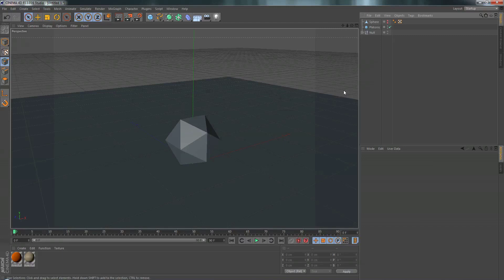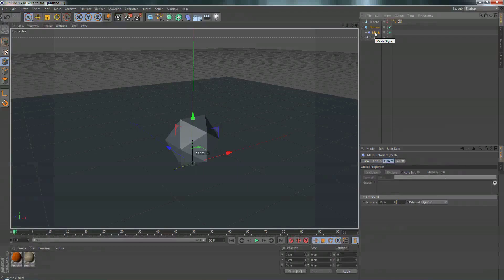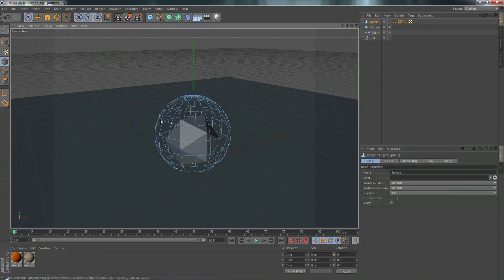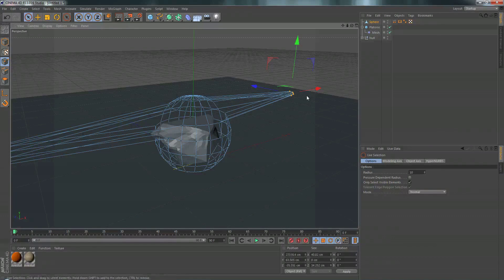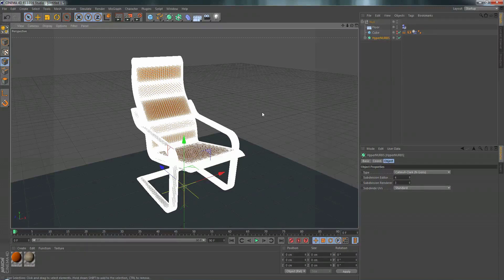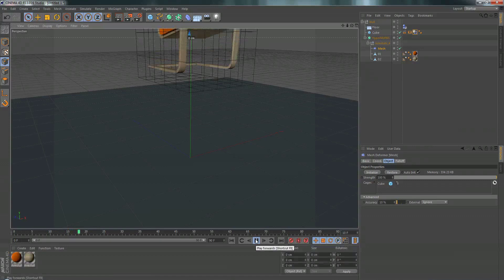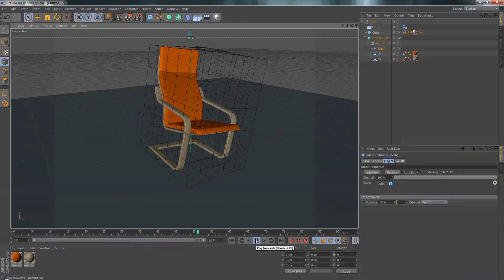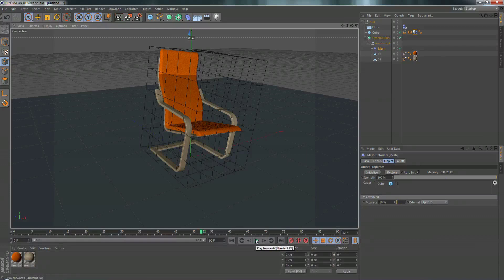Cinema 4D Deformers - The Mesh Deformer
DigitalSandwich.net
This tutorial quickly goes over Cinema 4D's Mesh Deformer. There is a lot more you can do with this deformer, click the link below for more.
Check out tutorials and tips for Cinema 4D's other Deformers